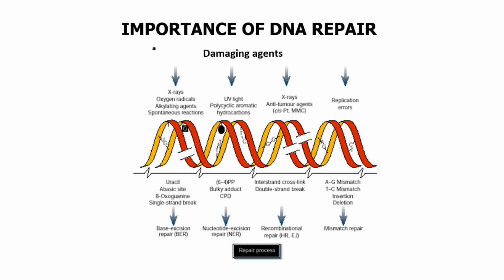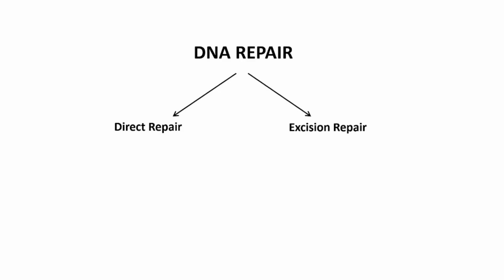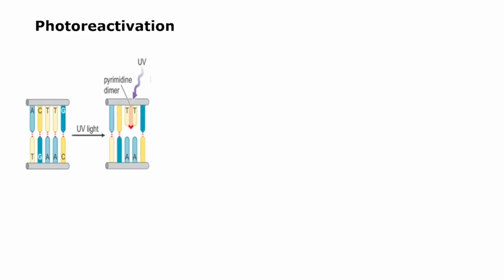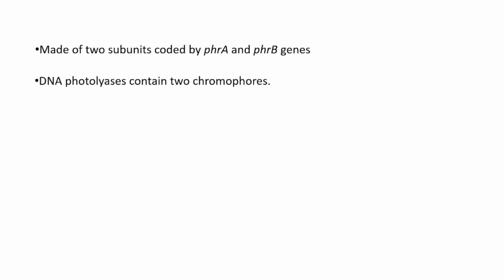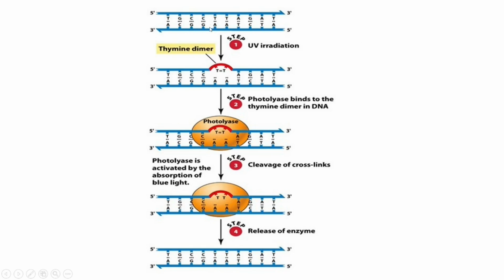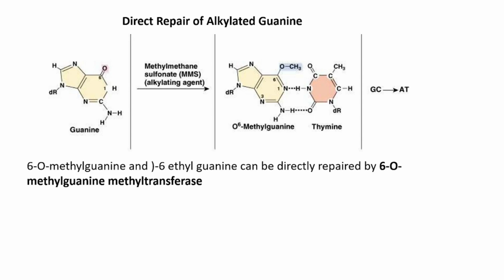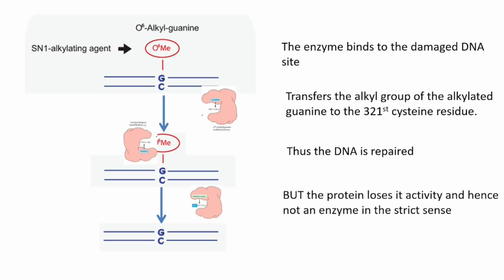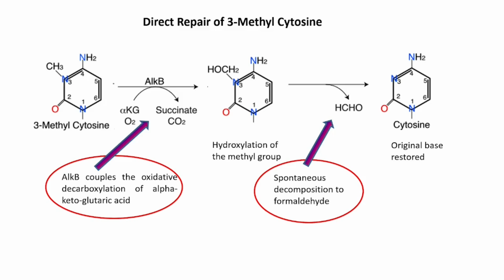Direct DNA Repair Pathways Explained - Photoreactivation, Ada Protein, AlkB Protein Mechanism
Unlock the fascinating world of Direct DNA Repair Pathways, the simplest yet highly effective mechanisms cells use to maintain genomic integrity. This in-depth lecture/video covers Photoreactivation, Adaptive Response via Ada Protein, and AlkB-mediated oxidative demethylation, with clear explanations of mechanisms, enzymes, and biological significance.
🌟 What you will learn:
✔ What is Direct DNA Repair?
✔ Types of direct repair pathways in prokaryotes and eukaryotes
✔ Mechanism of Photoreactivation by photolyase
✔ Ada protein–mediated repair of alkylation damage (O6-methylguanine, O4-methylthymine)
✔ How Ada protein acts as a “suicide enzyme” and induces adaptive response genes
✔ AlkB protein–mediated repair via oxidative demethylation

📚 Perfect for:
– Students of Molecular Biology, Genetics, Microbiology, Biotechnology
– Exam preparation (BSc, MSc, CSIR-NET, GATE, JAM, NEET PG, PhD interviews)
– Educators looking for clear lecture content
– Anyone curious about how cells protect their DNA

Welcome to Micro and MolBio with Dr. Sunita Bundale – your space to explore the fascinating world of Microbiology, Molecular Biology, and Biotechnology.
This channel is dedicated to simplifying complex concepts like DNA replication, gene mutations, microbes, viruses, bacteriology, immunology, and bioinformatics for students, researchers, and science enthusiasts.
Whether you’re preparing for exams, beginning your journey in molecular biology, or simply curious about how microorganisms shape our daily life, you’ll find engaging lectures, short explainers, and practical insights here.